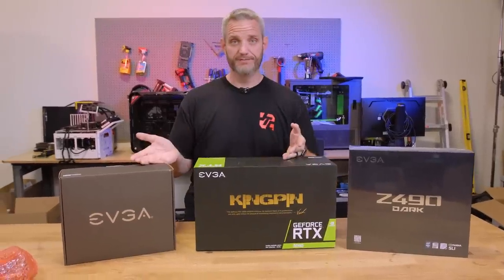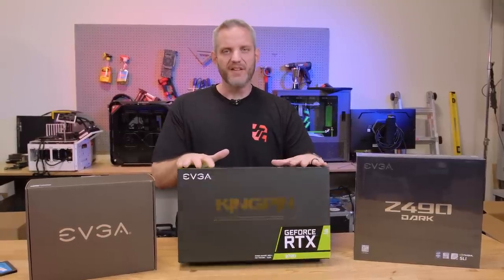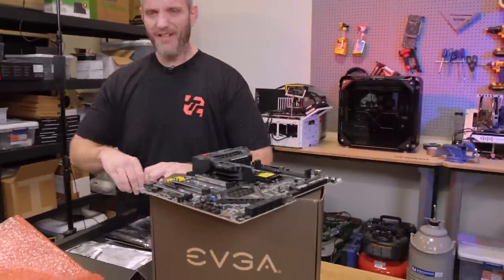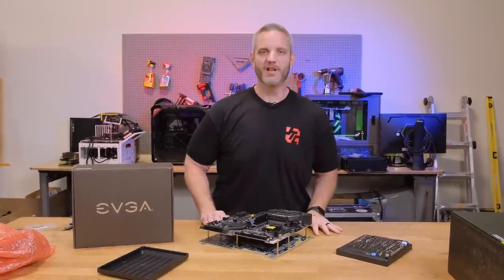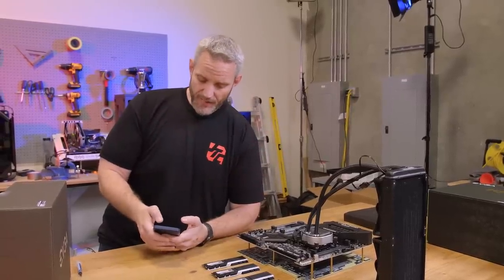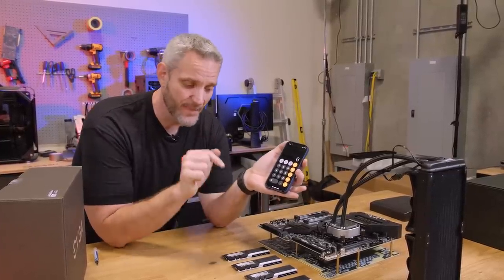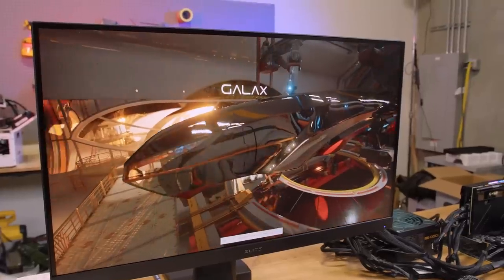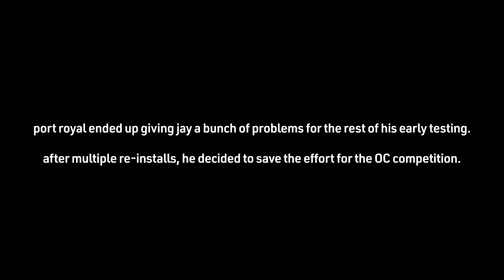RTX 3090 KINGPIN.... This should be illegal...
The EVGA KINGPIN RTX 3090 is here! And the results are insane!

RBT/Ultimate iFixit Kit : $50 off !!
The classic Oak Gertsener Toolbox: $30 off (Get them before they're gone forever!)
Save $10 when you buy gift bundles: ProTech+MM, EET+MM  (Holiday Favorite)
Dec13-20: Free guaranteed shipping when you buy a pro tech
Deals available at iFixit.com only!

Sign up for iFixit emails to get all their holiday deals